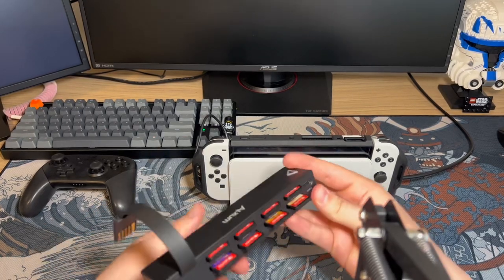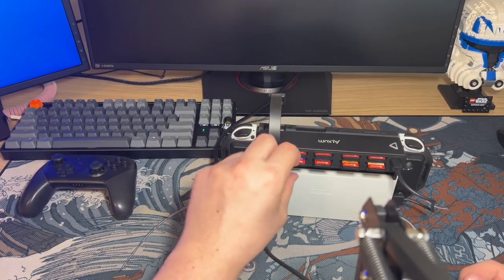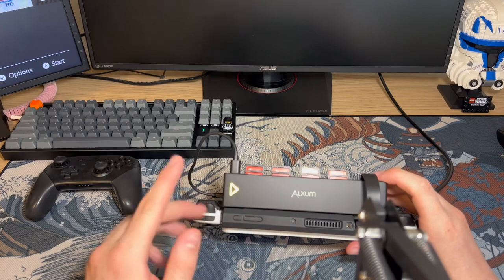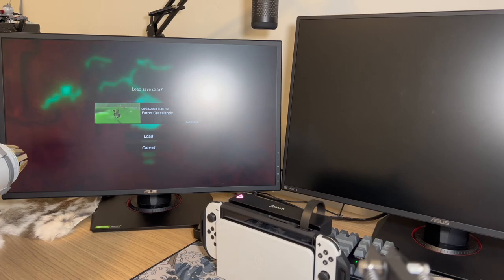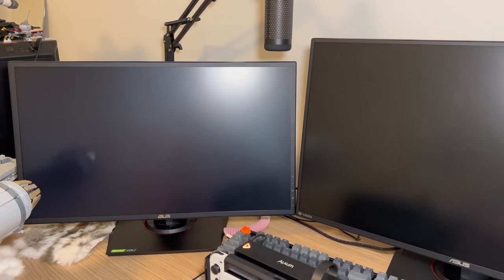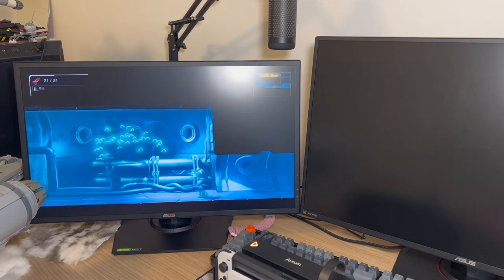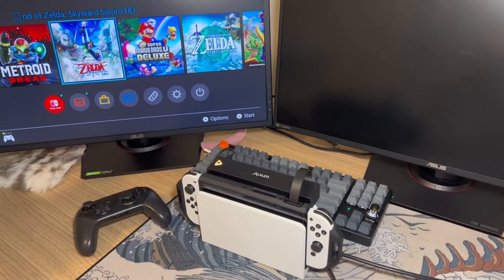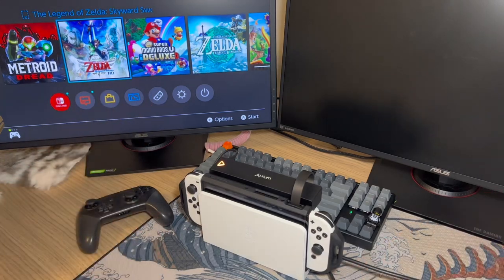The Nintendo Switch's coolest mod? - Alxum Switch Game Card Reader 8 in 1!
Here is a link to the product on amazon if you are interested!

Switch Game Card Reader - 8 In 1 Switch Game Card Holder for Nintendo Switch/Switch OLED Console, Switch Multi Game Reader Switcher Quick Identification(4 For Game+4 For Storage)